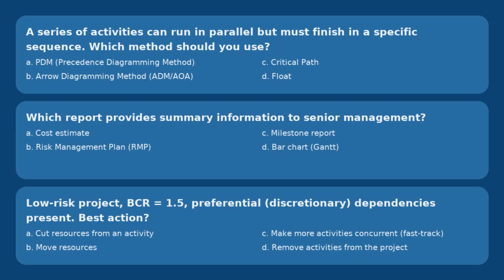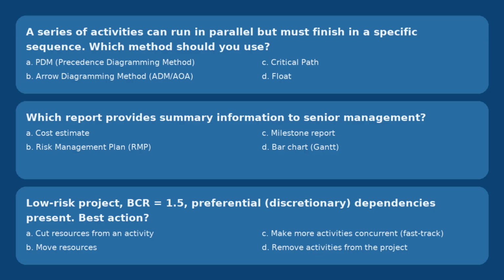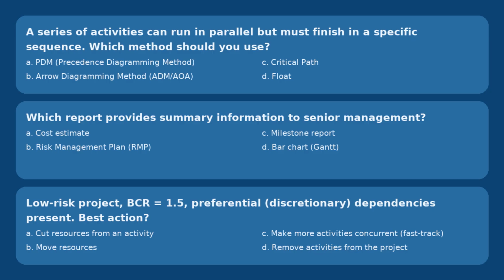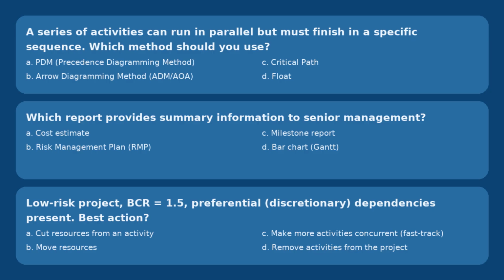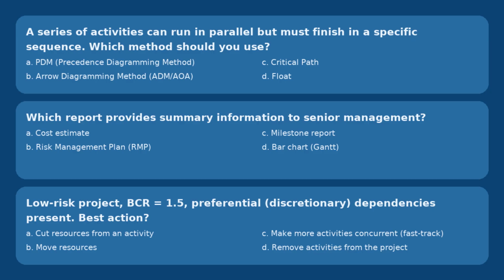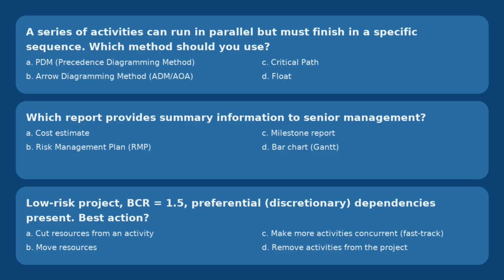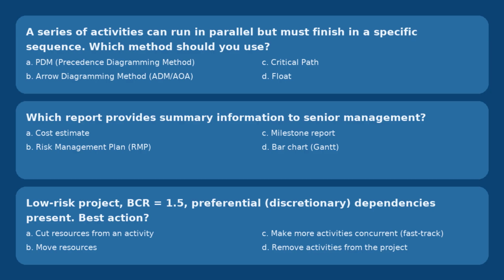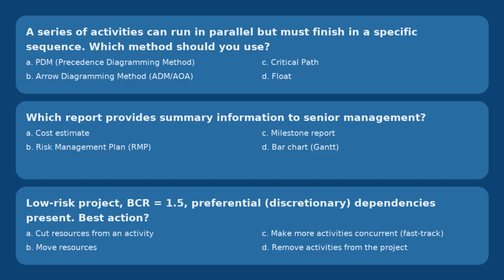Scheduling Quiz : PDM vs ADM, Milestone Reports, BCR & Fast-Tracking!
Sharpen your PMP®  / project management scheduling instincts in minutes. This quick quiz tackles  essentials: PDM vs ADM, Milestone Reports, BCR & Fast-Tracking! Every item includes the right answer plus a brief why-this/why-not-others explanation—so you learn multiple PMBOK® concepts from a single screen.